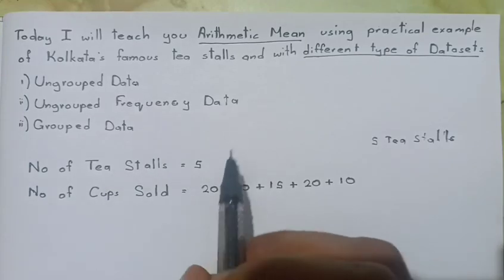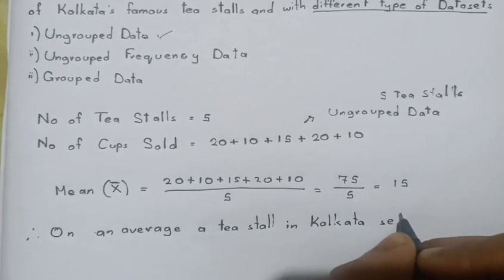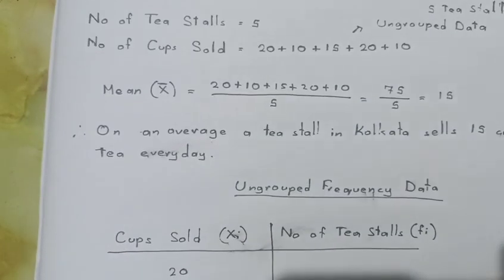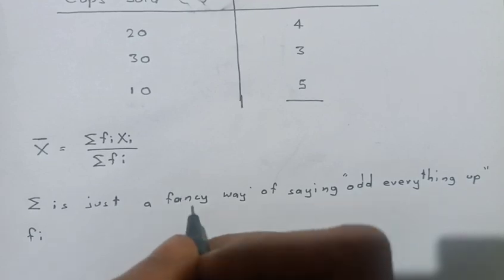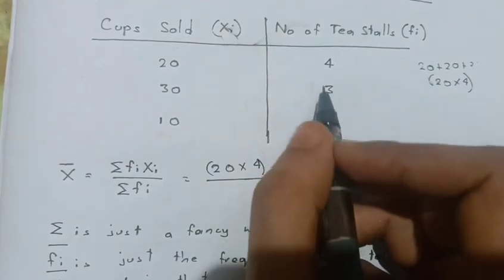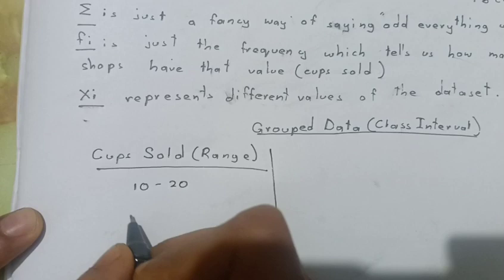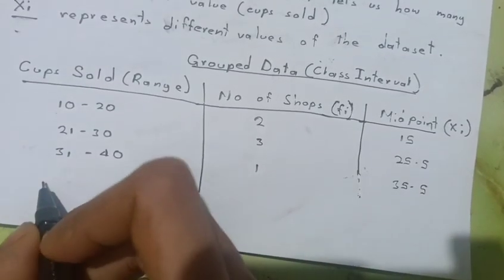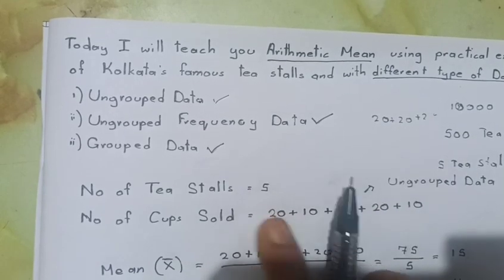How to calculate Mean in different type of Data Sets | Data Analysis Made Easy!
In this video, I’ll explain Mean with three different type of datasets

Grouped Data
Un-Grouped Data
Un-Grouped Data with Frequency Table

with real-life examples of Kolkata’s famous tea stalls! ☕

Whether you're a student, data analyst, or just curious about statistics, this video will make mean calculations super easy to understand!